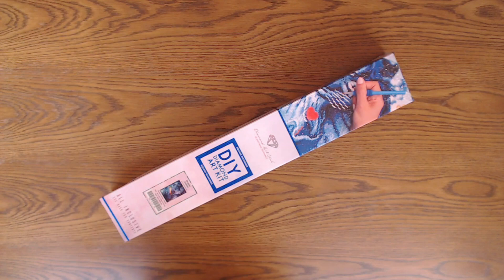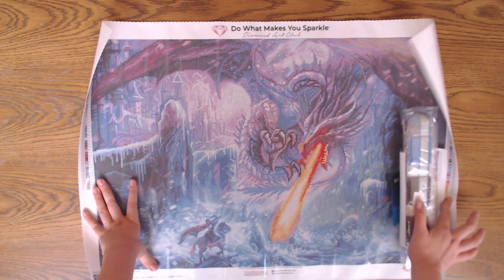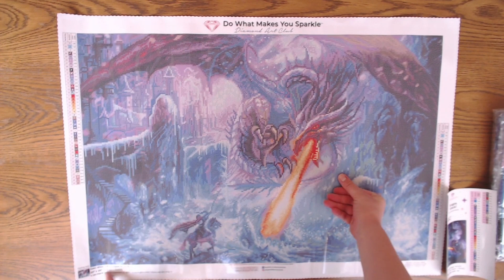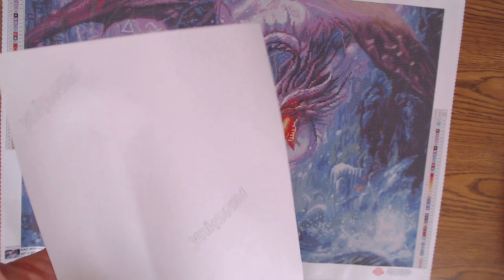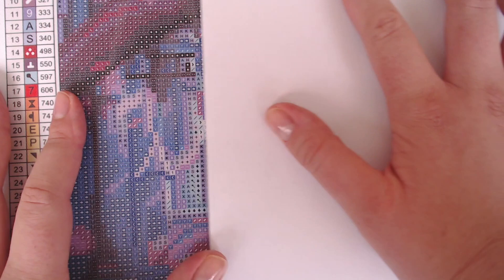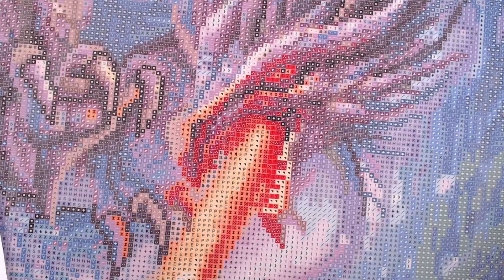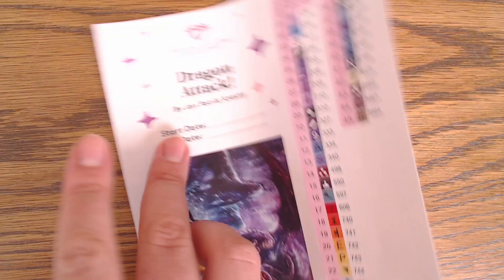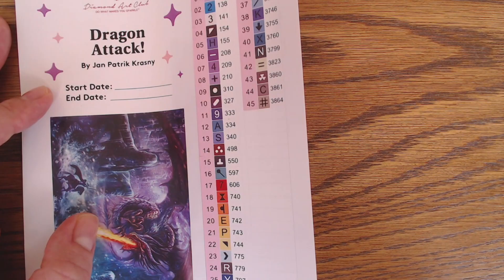Unboxing Diamond Art Club Dragon Attack 💠🐲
Diamond Art Club Unboxing Dragon Attack

Unboxing

🎬   STREAMING TIMES
(currently on baby leave)
Wednesdays 3 pm GMT +2 (occasionally)
Fridays 3 pm GMT+2
Sundays 3 pm GMT +2 :)

🎁 Amazon Wishlist